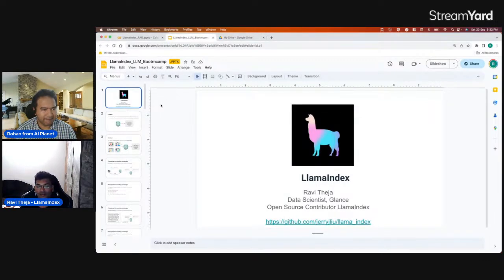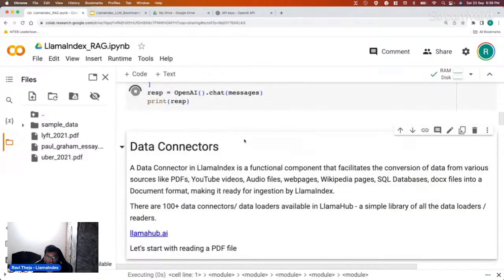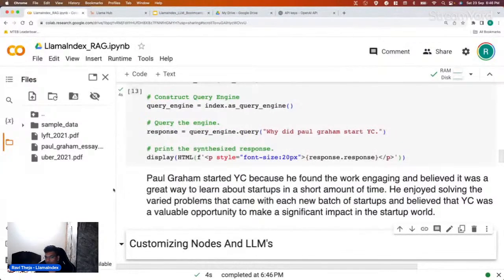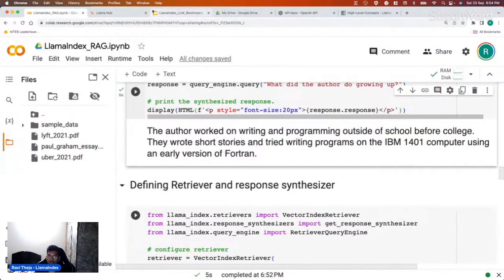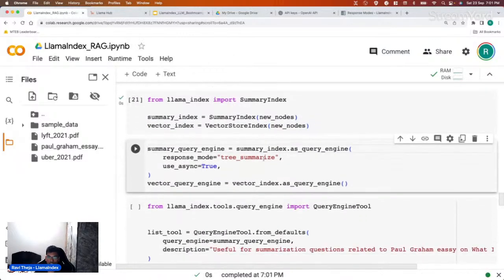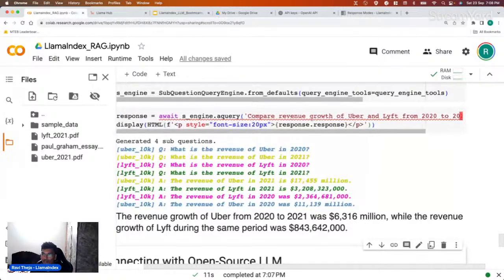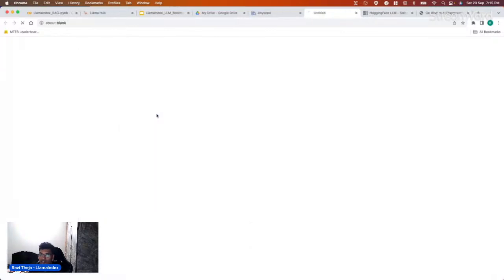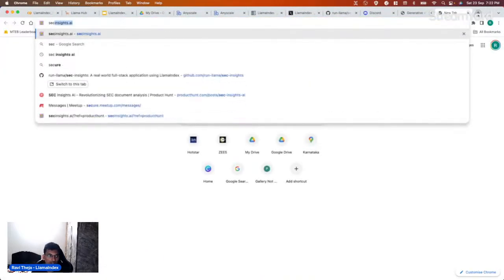Retrieval Augmented Generation (RAG)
LLM Bootcamp: Zero to Hero in LLMS

Module 13: Retrieval Augmented Generation (RAG) by Ravi Theja, Open Source contributor at LLamaIndex and MLE at Glance